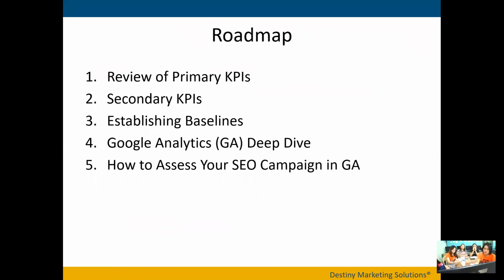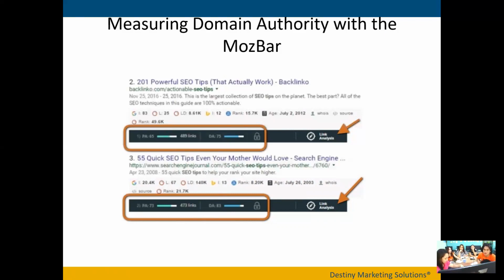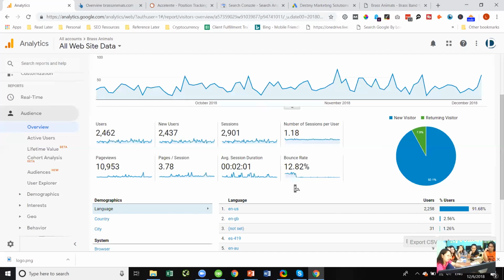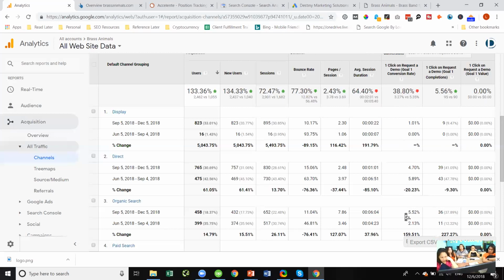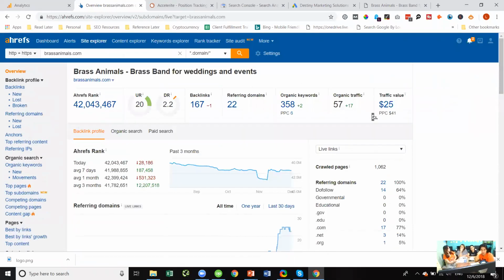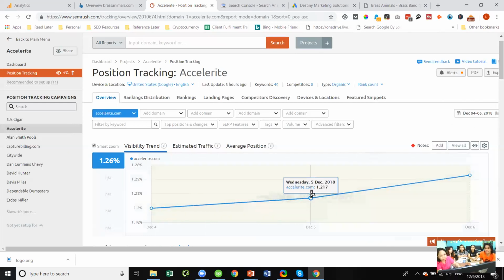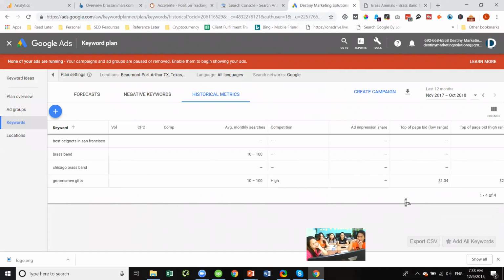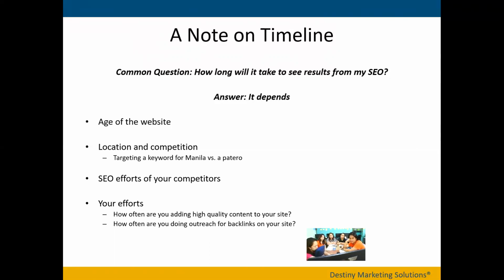Measuring & Tracking Success of Your SEO Strategy | Destiny Marketing Solutions